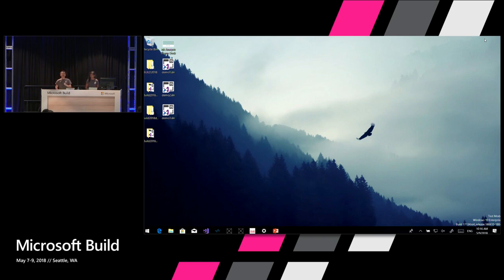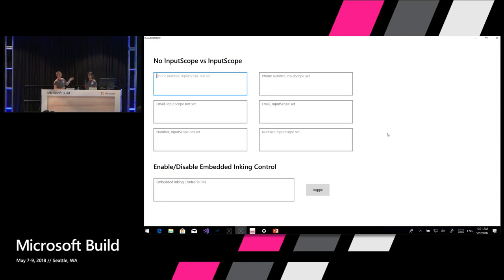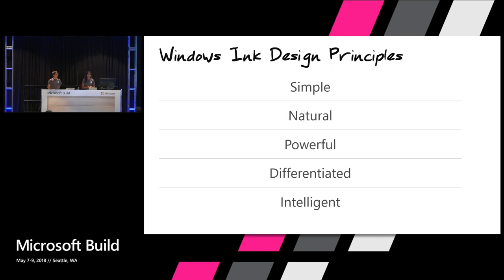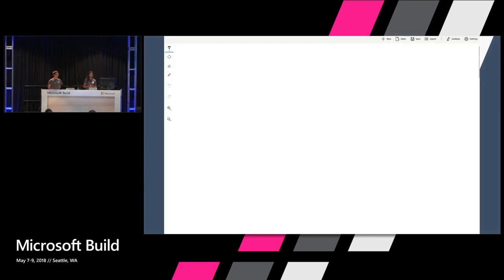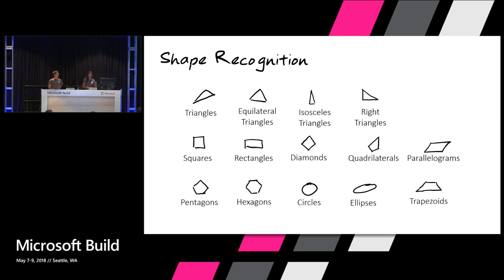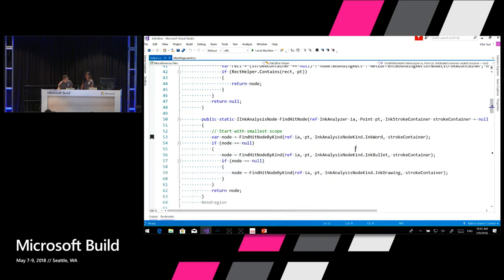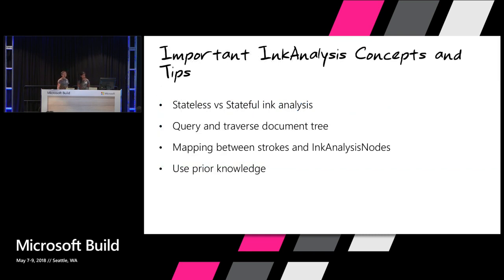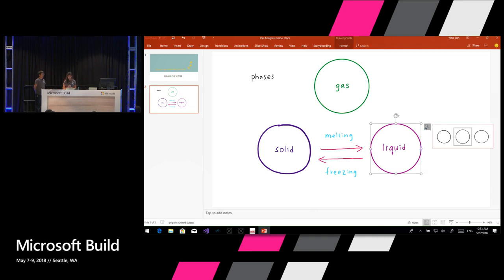Microsoft Build 2018 Harnessing the Power of AI with Windows Ink